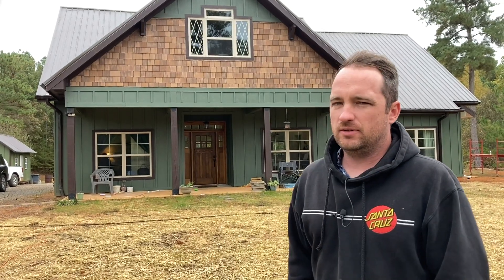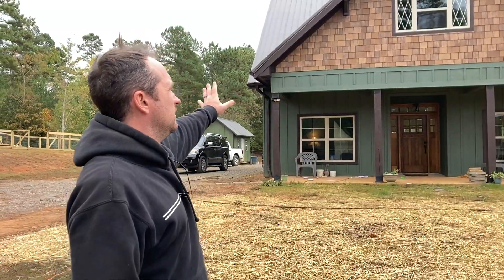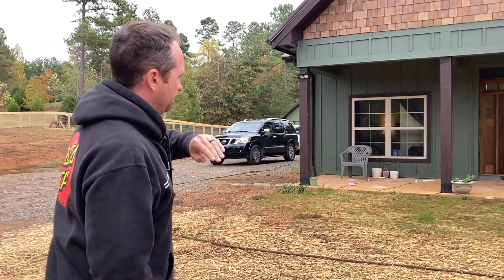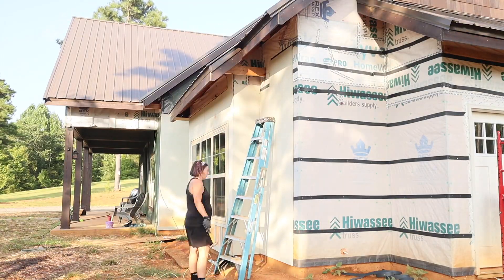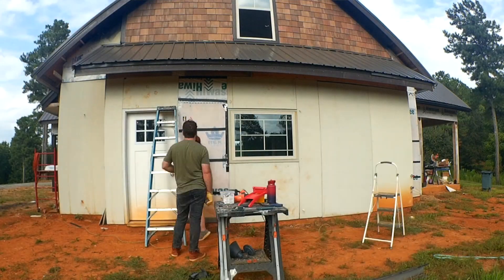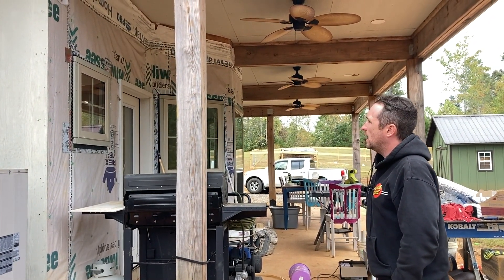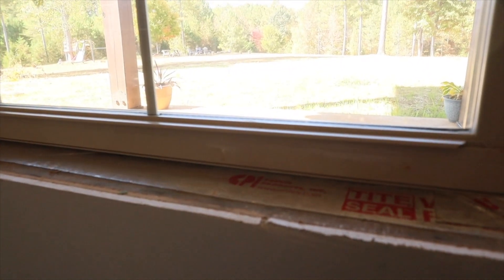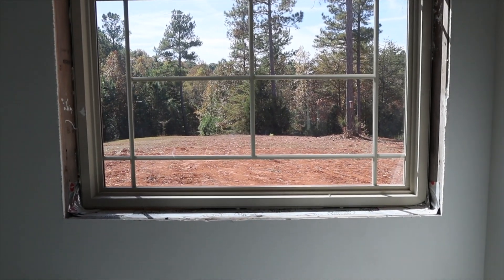We're almost done building! Update on family DIY house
We're still out here living life and slowly finishing up this house build. Here's an update of what we've been up to and where we are heading going into winter! Thanks for following along with our build!